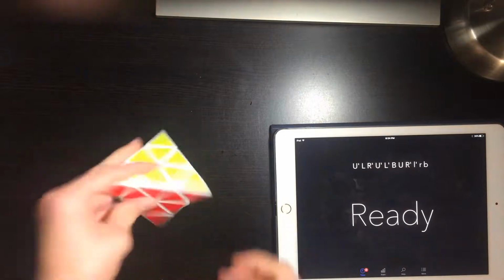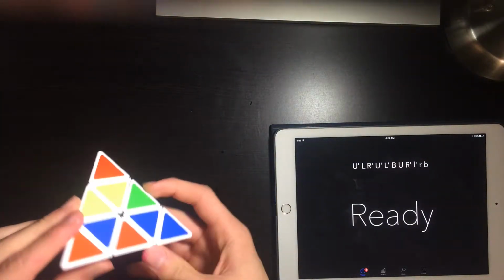Adam Webb Pyraminx Personal Record Episode 2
Dab.